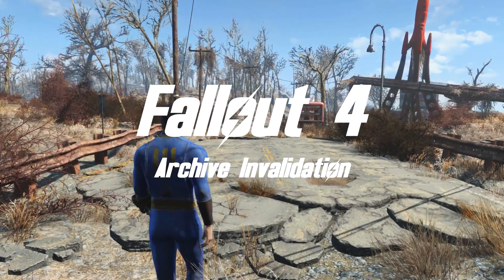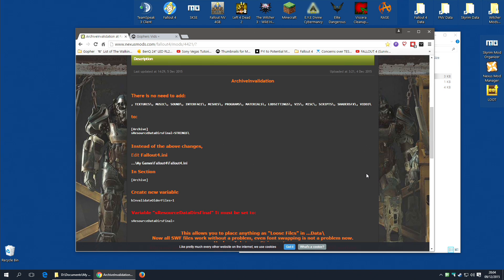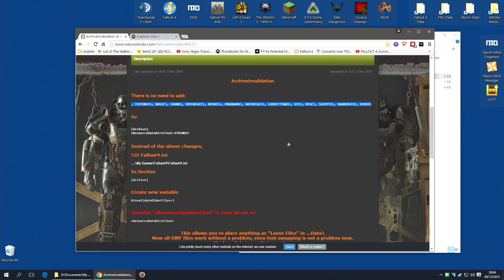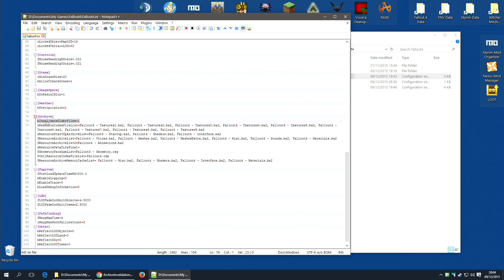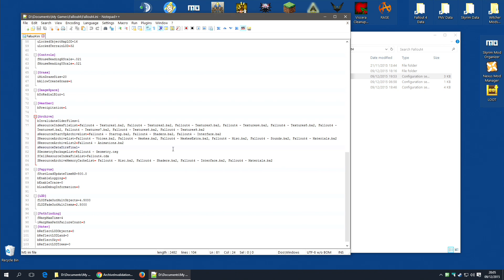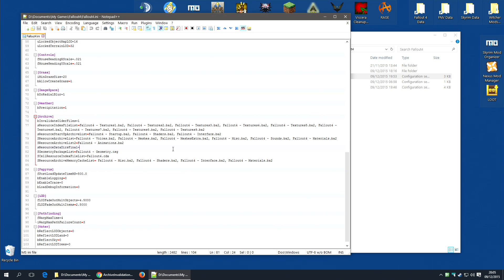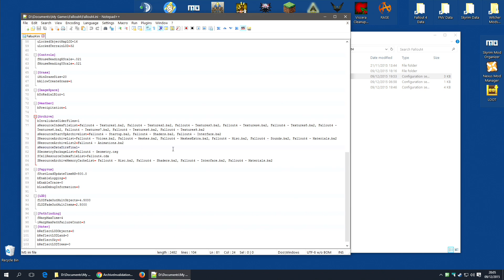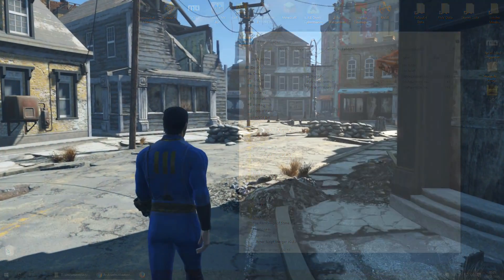FALLOUT 4 : Enabling Modding (Archive Invalidation)